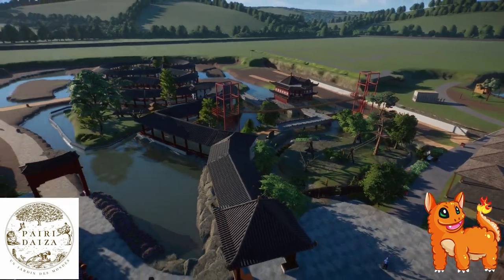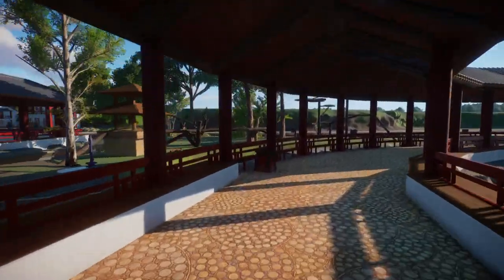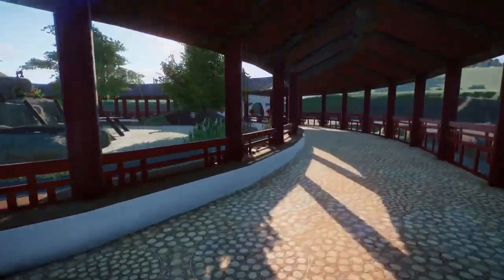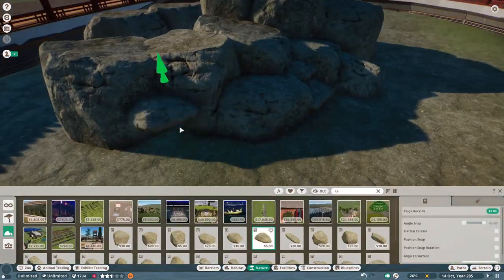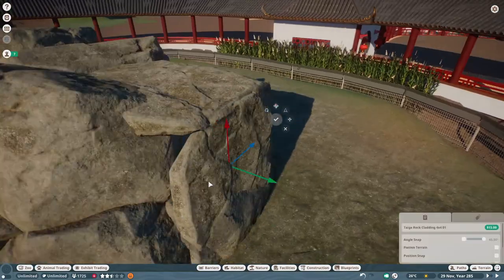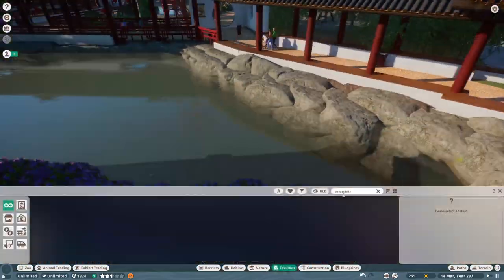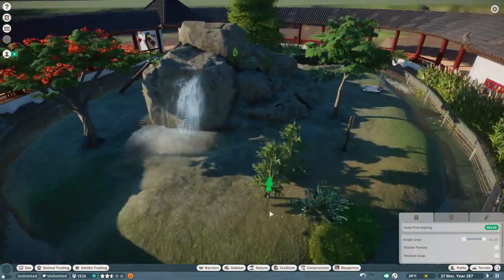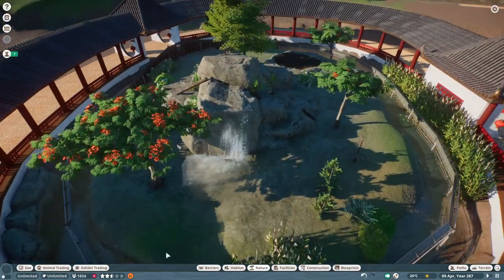Japanese Macaque habitat 2 - Chinese Garden Part 3 - Pairi Daiza 1:1 Recreation - Episode 16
In this series, we are building a real zoo: Pairi Daiza, Best Zoo of Europe 2018, 2019 & 2020. Today, we're building the first part of the hangbridge and the Japanese Macaque habitat!